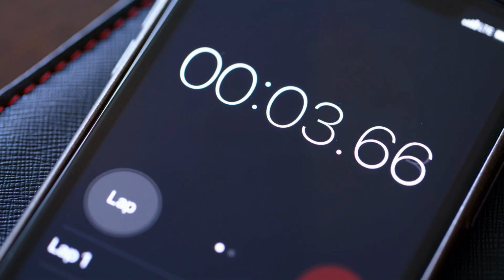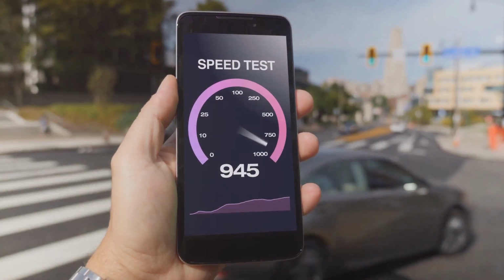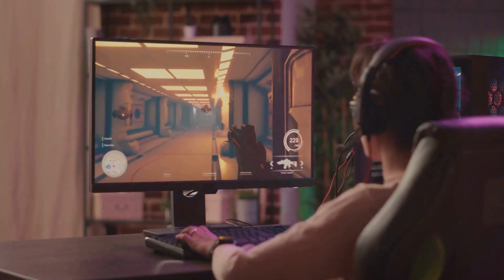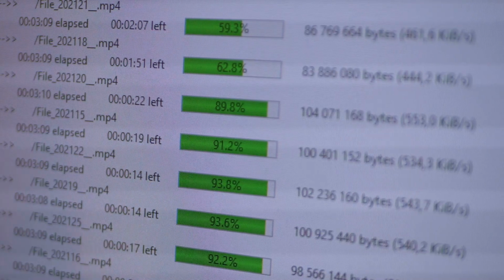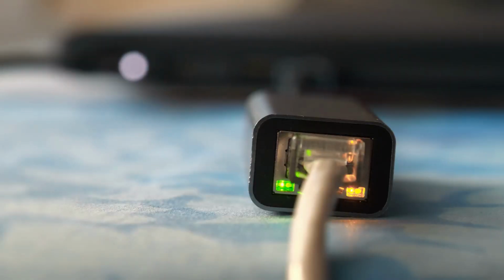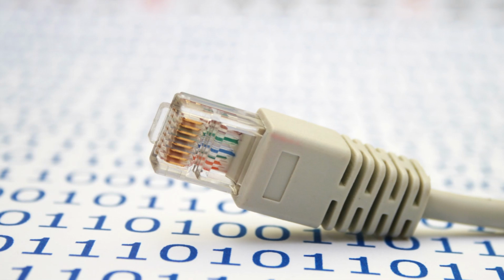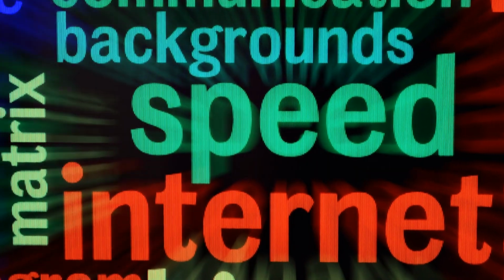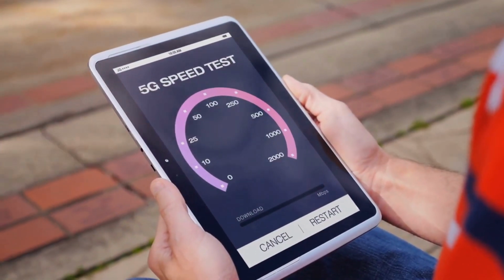What is Latency?